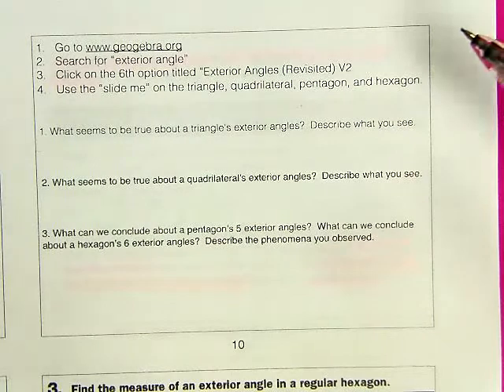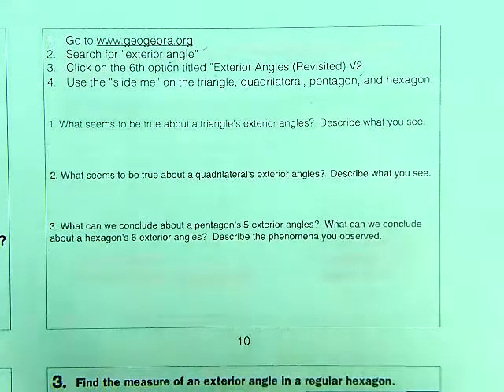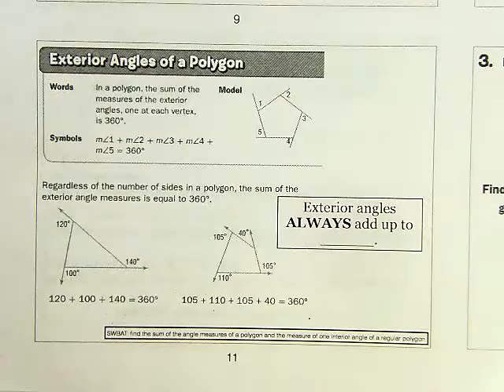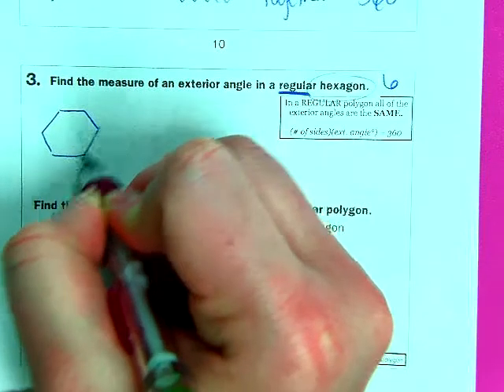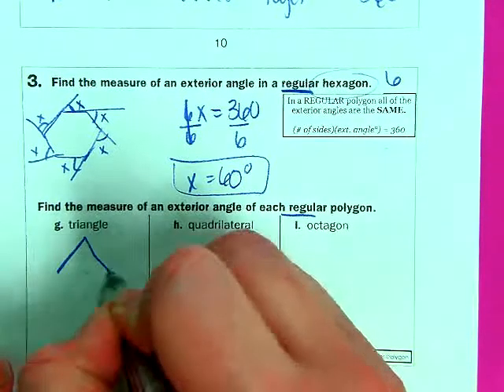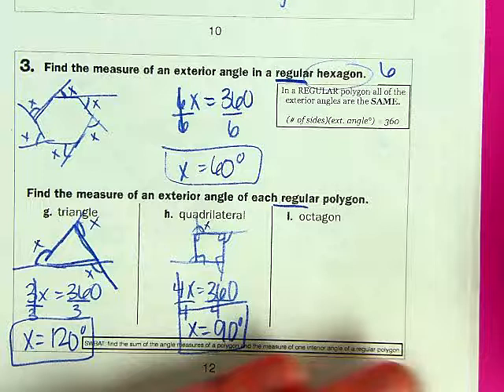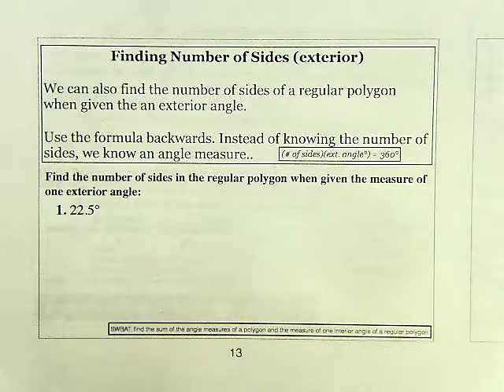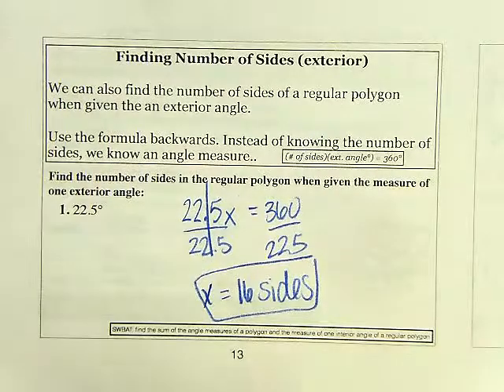5 4 day 2 video